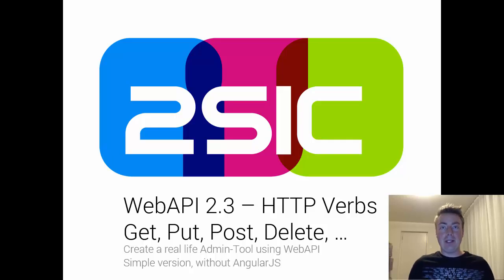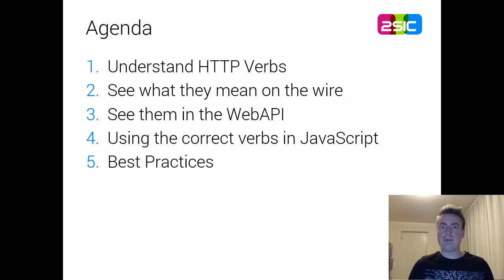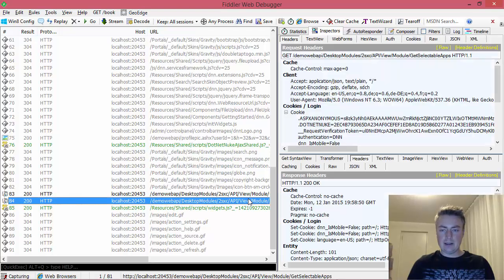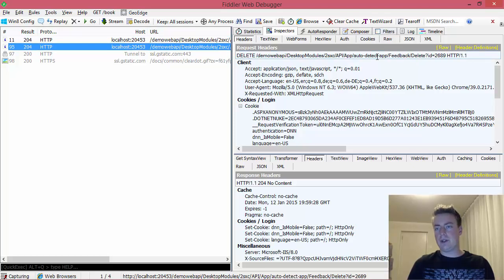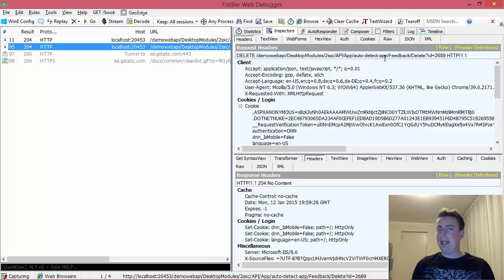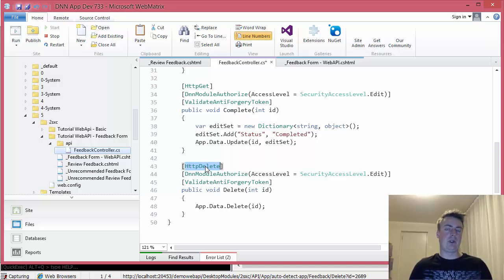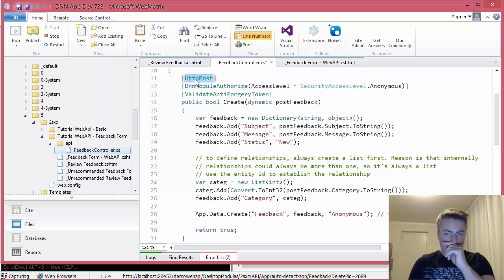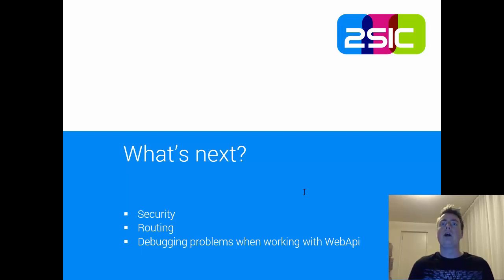WebAPI 2.3 - HTTP Verbs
Understand HTTP Verbs (Get, Put, Post, Delete, etc.) and learn how to leverage them in WebAPI.